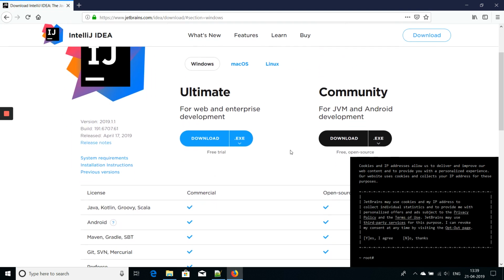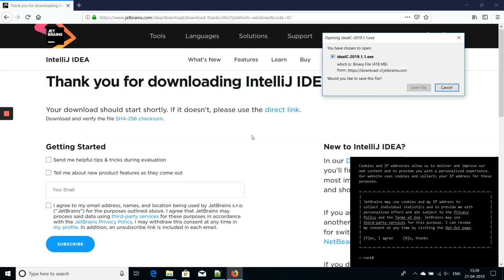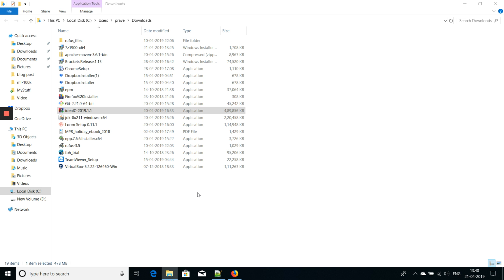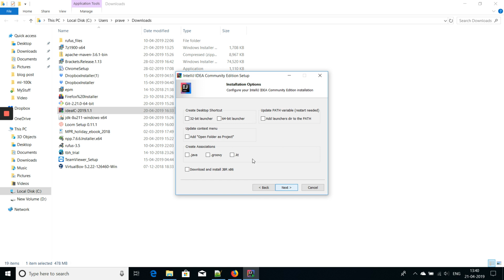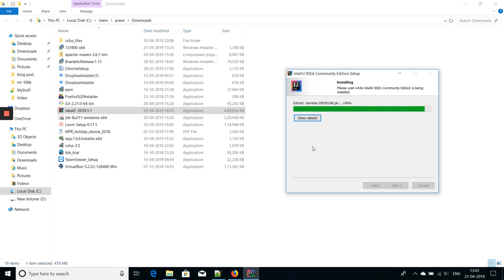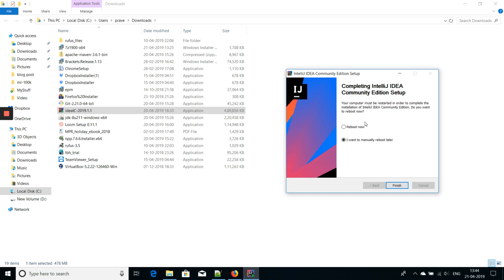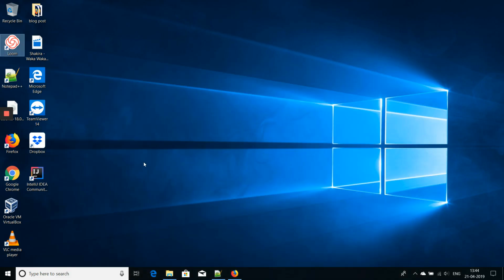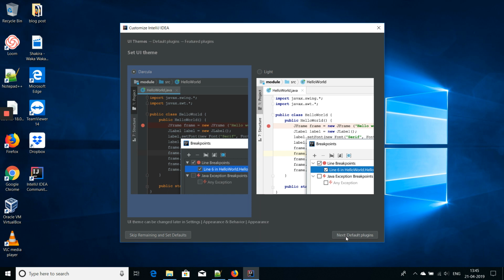Installing Intellij Community Edition on Windows 10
This Video takes you through the steps for Installing IntelliJ Community Edition on Windows 10 64 bit